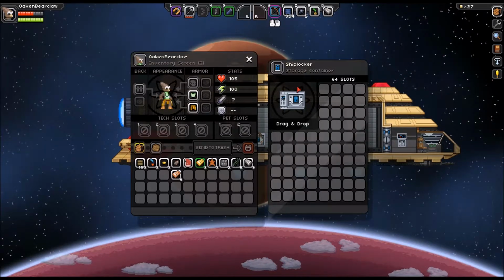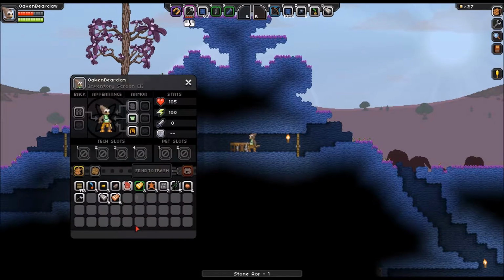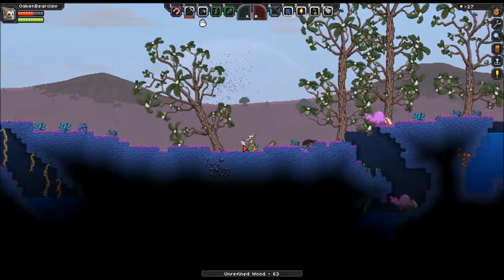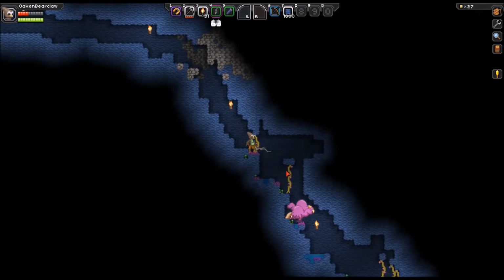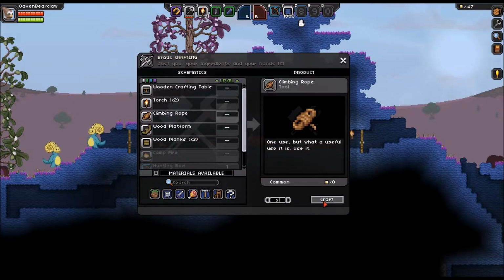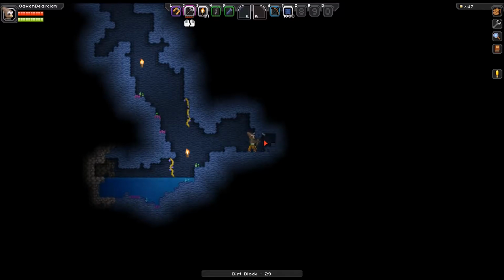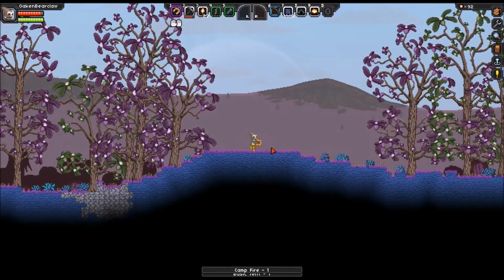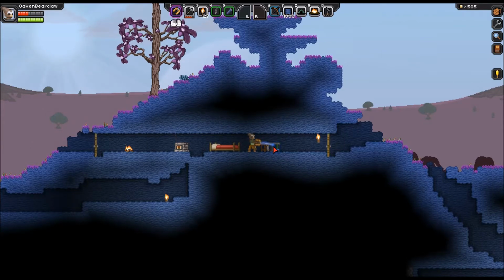Let's Play Starbound Ep3: Preparing for first Contact.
Found what I needed and made a beacon.

If you want to suggest games for me to play, write in the comments below!

Starbound content used with permission.